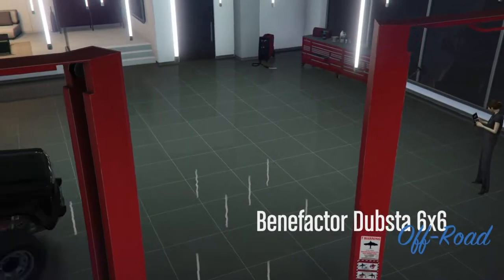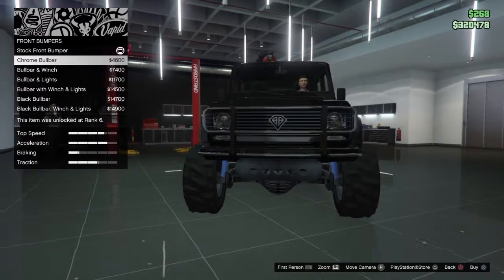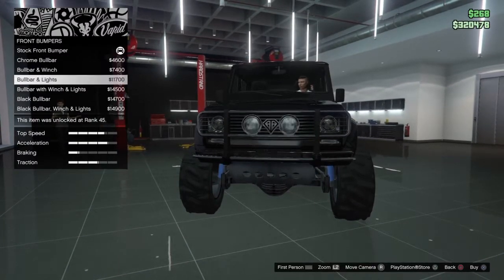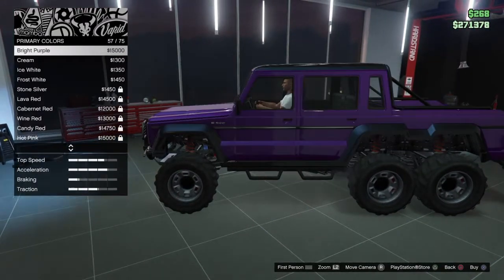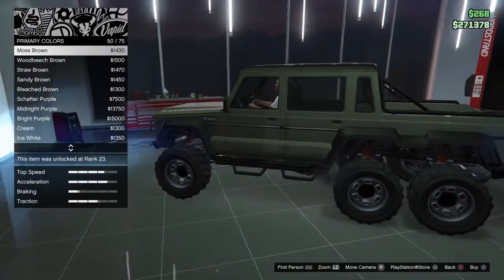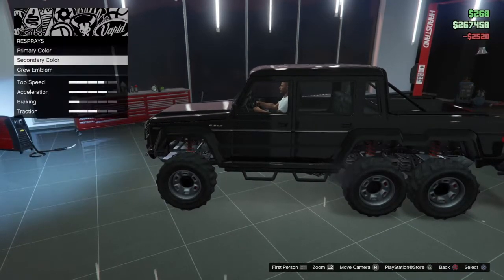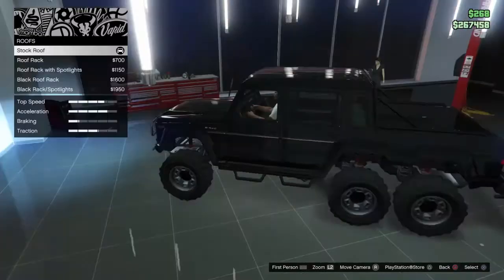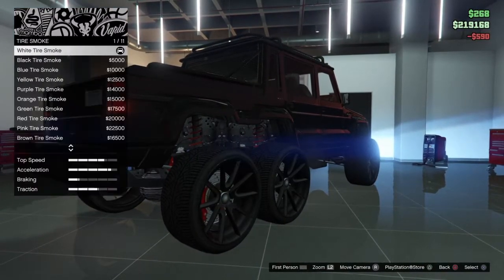Pimp My Ride #7 (Dubsta 6x6)